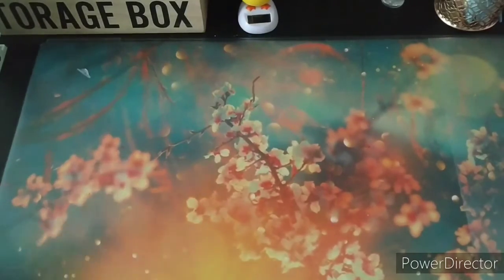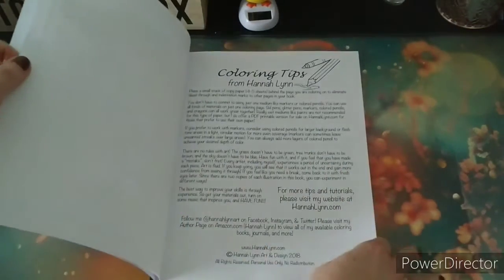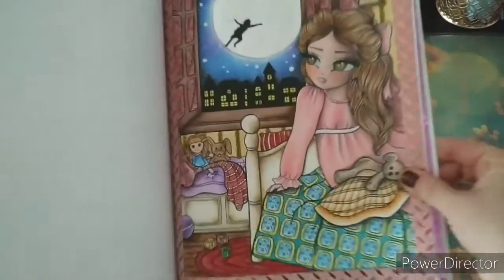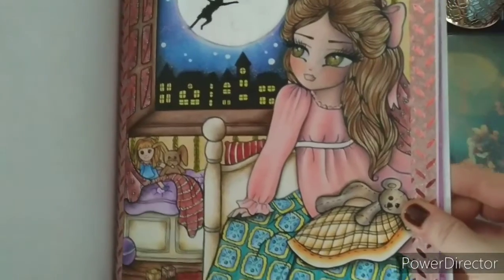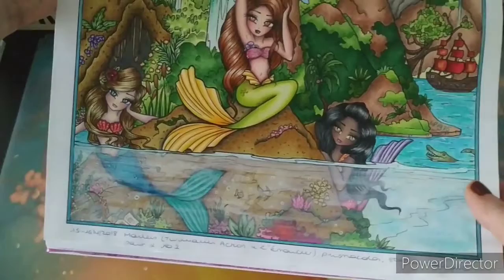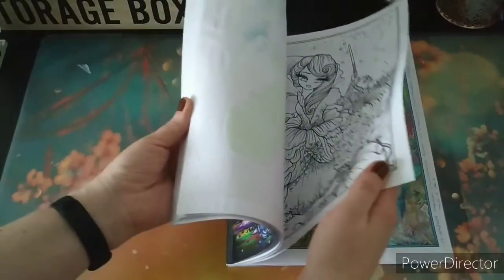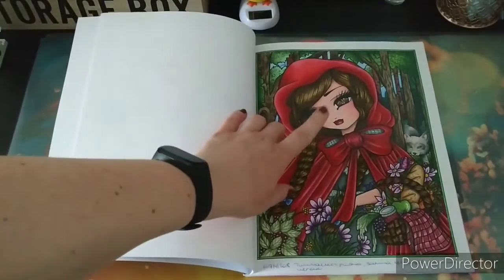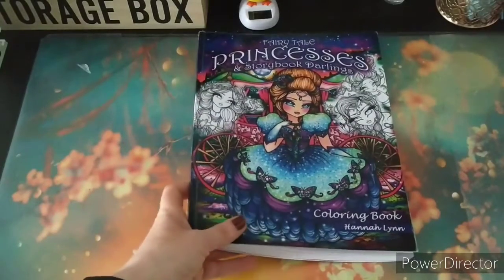Adult coloring : 5 books in quarantine tag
Thanks Latimia  for tagging me ❤️